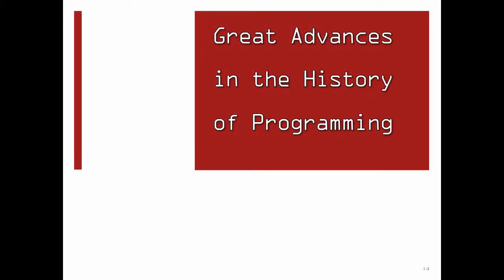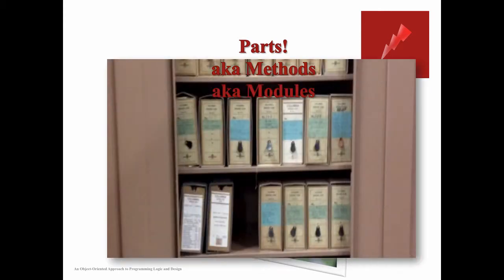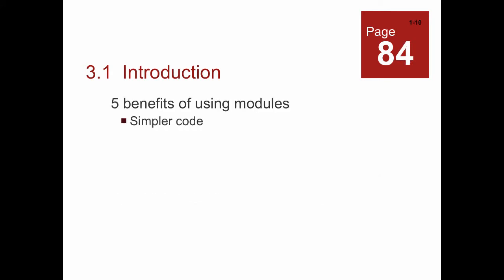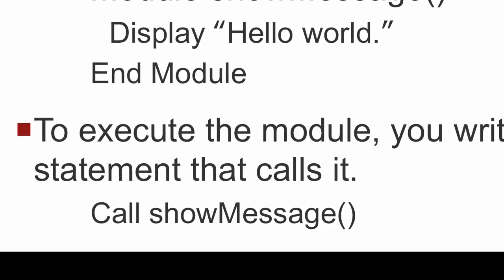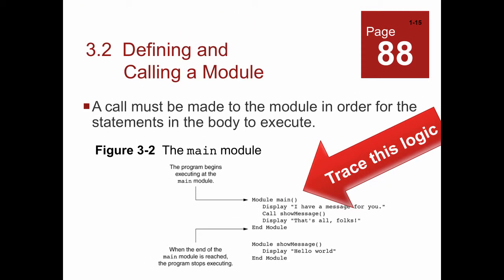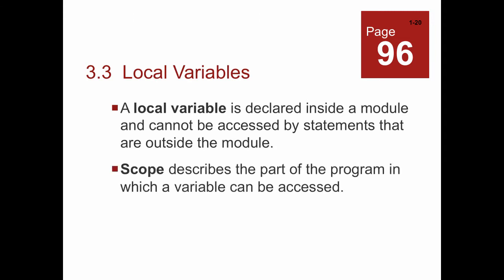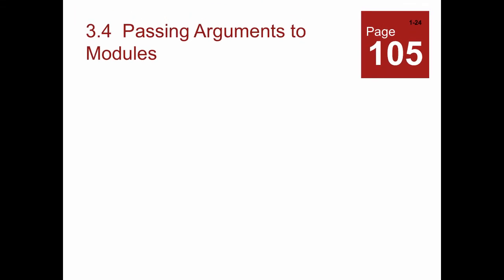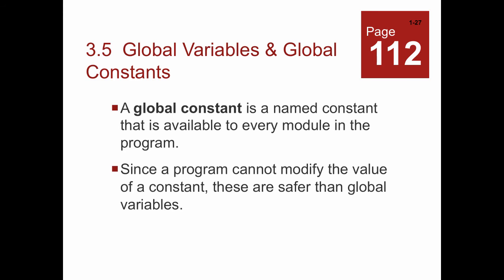Ch03Modules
COP1000

Table of Contents:

00:15 - Note:This presentation does not replace your book.
00:40 -
01:09 - Revolutionary innovation
02:08 - Chapter Topics
02:16 - How do I use Modules?
02:57 - 3.1  Introduction
04:00 - Checkpoint
04:05 - 3.2  Defining and  Calling a Module
04:44 - 3.2  Defining and  Calling a Module
05:01 - 3.2  Defining and  Calling a Module
05:24 - 3.2  Defining and  Calling a Module
06:04 - 3.2  Defining and  Calling a Module
06:23 - 3.2  Defining and  Calling a Module
06:42 - 3.2  Defining and  Calling a Module
07:02 - 3.3  Local Variables
07:24 - Checkpoint
07:30 - 3.4  Passing Arguments to Modules
08:19 - 3.4  Passing Arguments to Modules
08:31 - 3.4  Passing Arguments to Modules
09:24 - 3.5  Global Variables & Global Constants
09:47 - 3.5  Global Variables & Global Constants
10:02 - Checkpoint
10:09 -